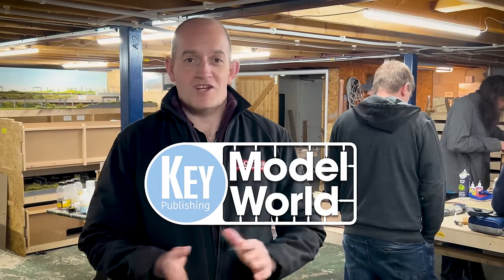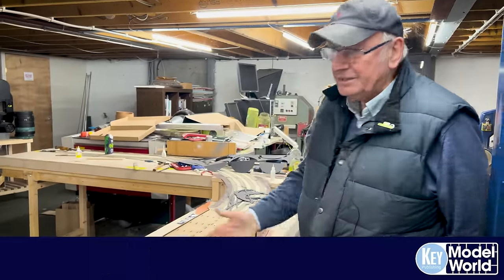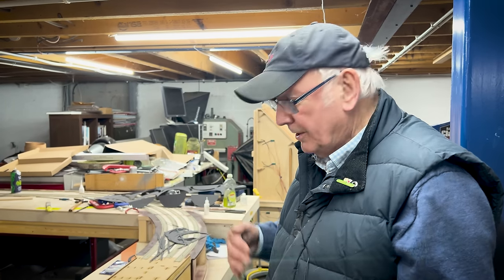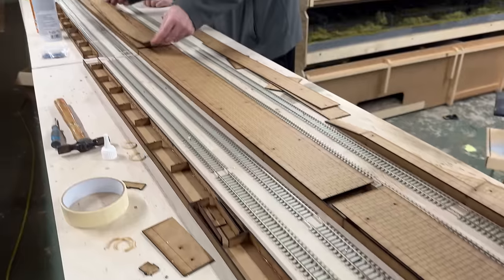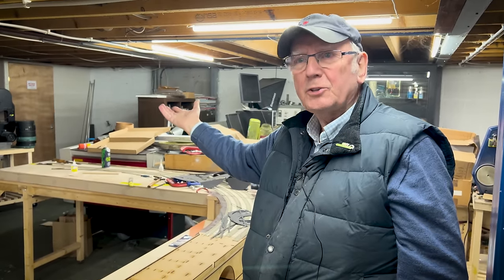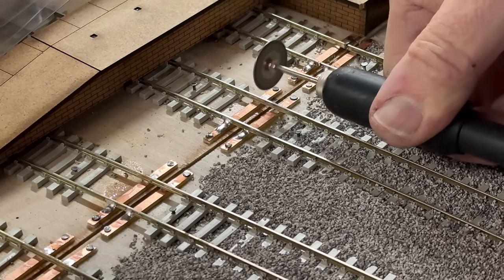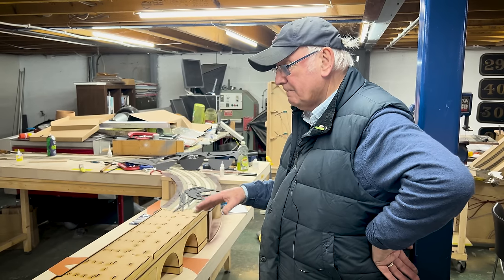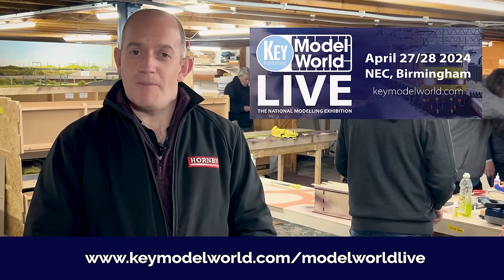Making Tracks for Model World LIVE - Waterman heads for 250ft of scenery!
Making Tracks: The Final Frontier is progressing towards its debut at Model World LIVE on April 27/28 2024 when this giant 208ft long layout will be presented with its new extensions for the first time.
Pete Waterman and the Railnuts are now heading for more than 250ft of scenery featuring three stations, tunnels, viaducts and more in THE most incredible OO gauge model of the West Coast Main Line ever created.
In this latest video we take you behind the scenes at Pete Waterman's workshop to see the latest progress on construction of Bushey Viaduct and station.
Watch the video here and find out more about Model World LIVE - including discount advance tickets here: